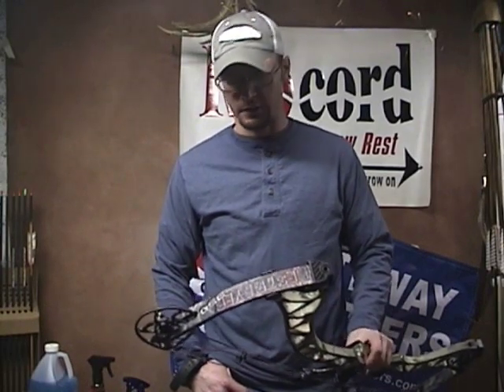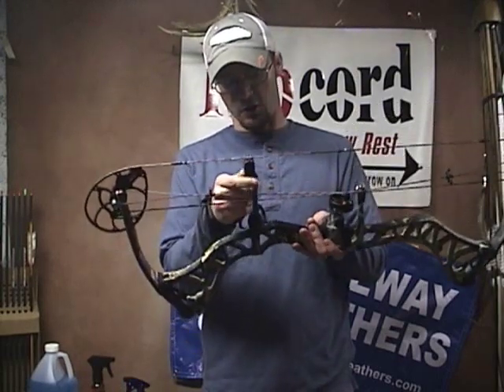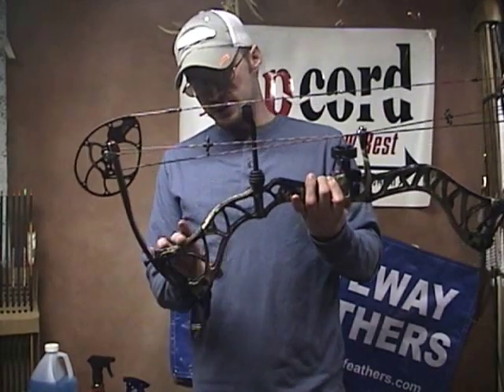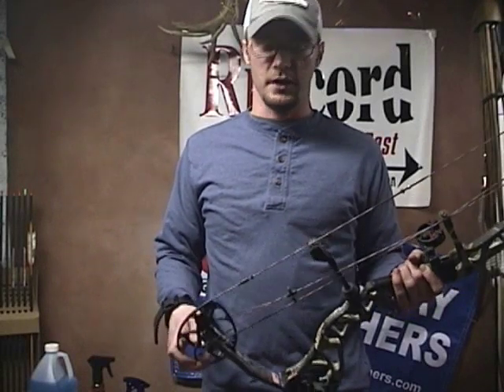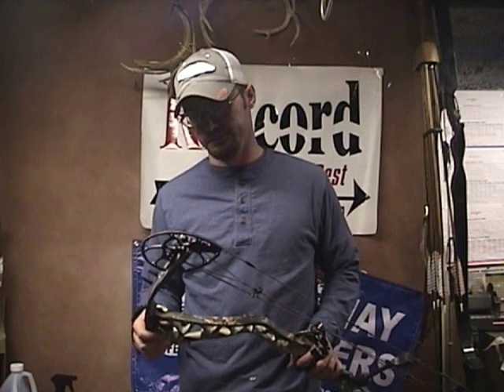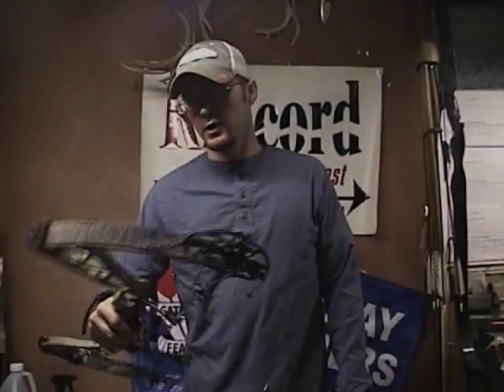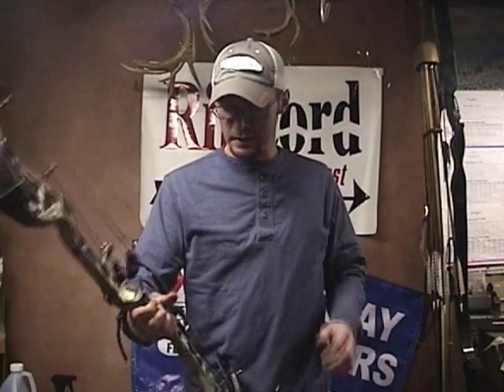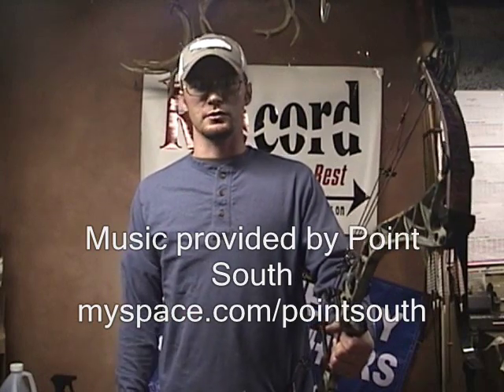2010 Bow Review: Bowtech Destroyer 350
In this video we take a look at the 2010 Bowtech Destroyer 350.